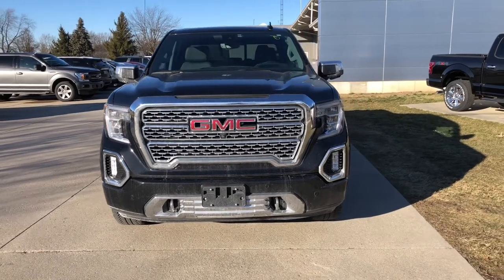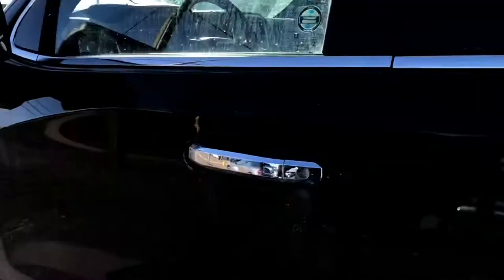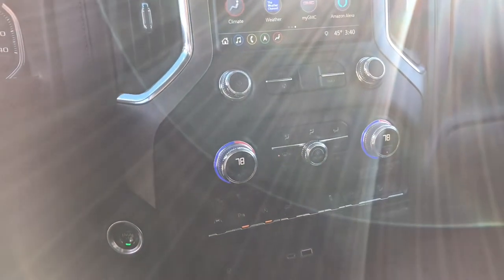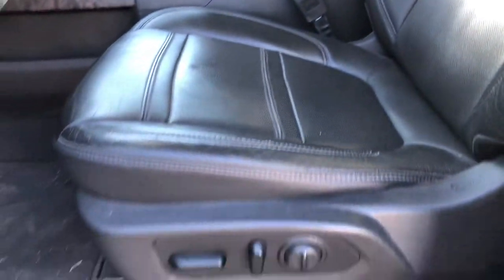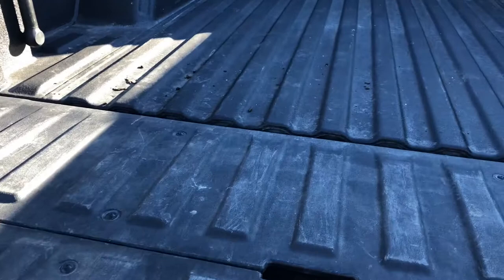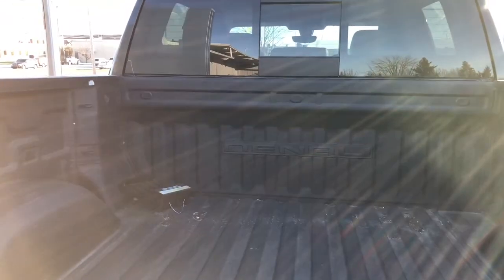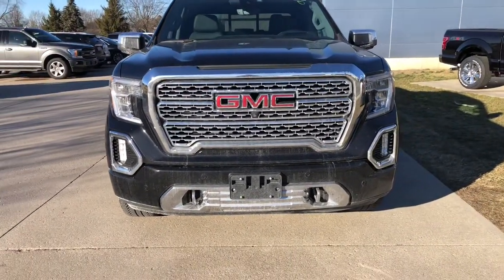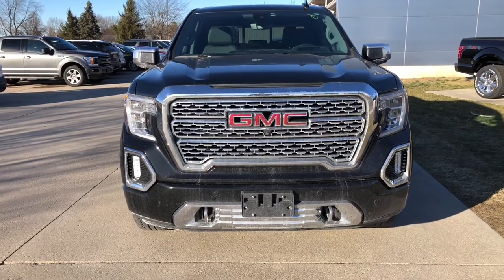2019 Sierra R143638 (Chris)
Used